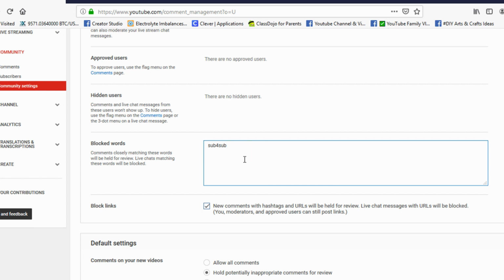How To Block LINKS | HASHTAG | URL | On YouTube Video Comments | EASY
Here is an easy way to block links, hashtags, URL's on YouTube  video comments and hold them for review